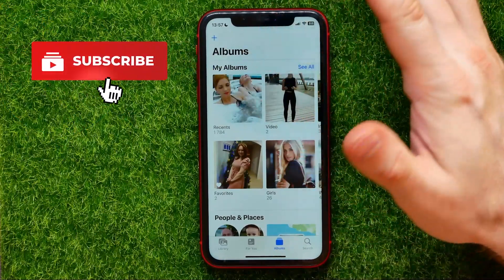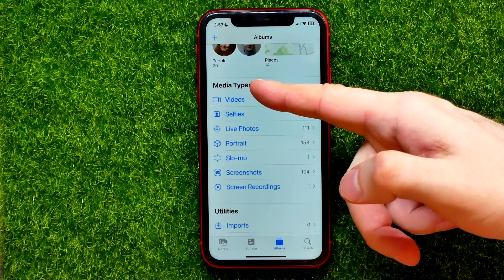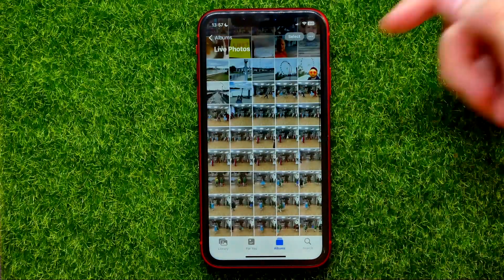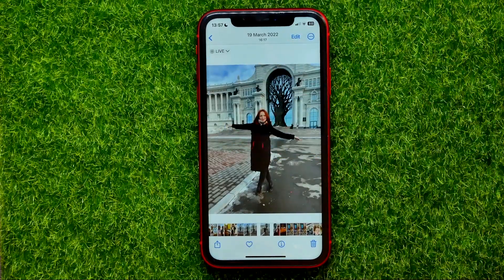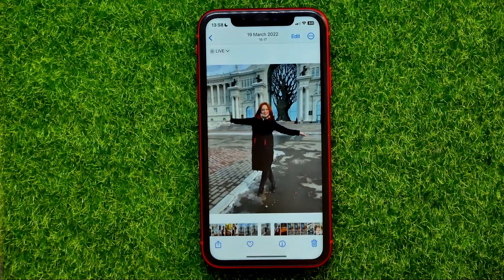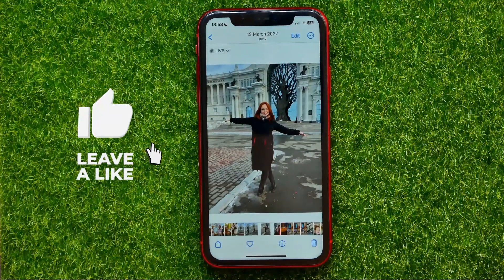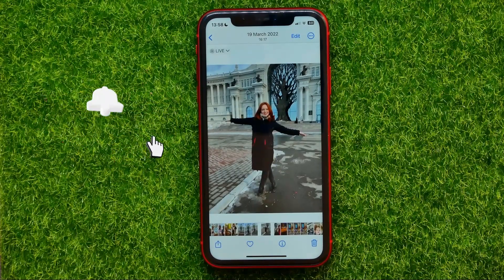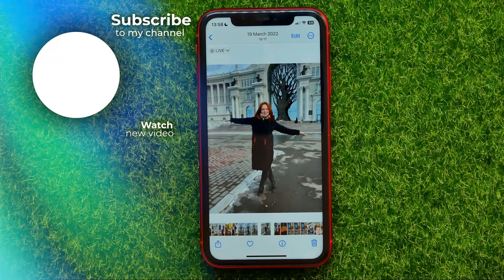How to Change The Cover of a Live Photo on iPhone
If you are looking for a video about how to change the cover of a live photo on iphone, here it is!